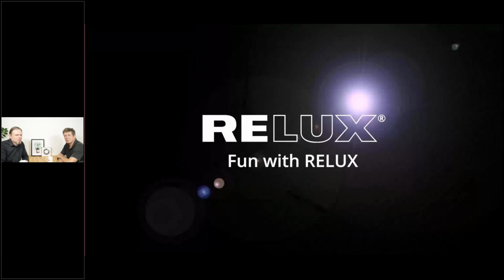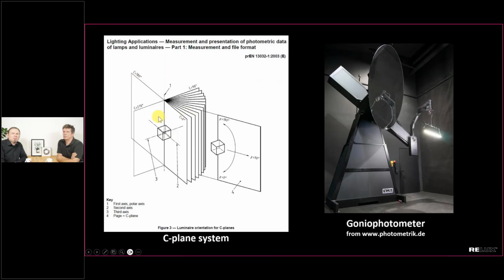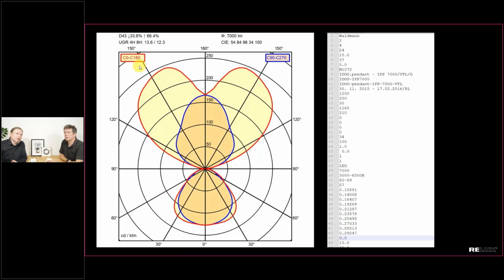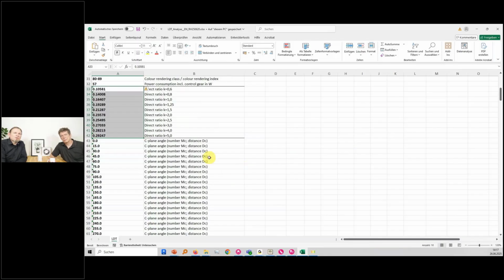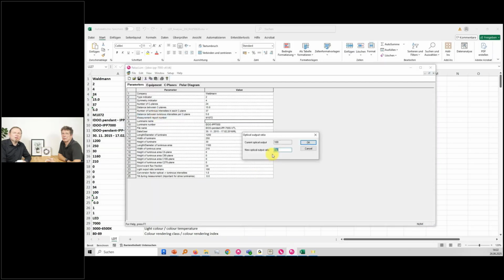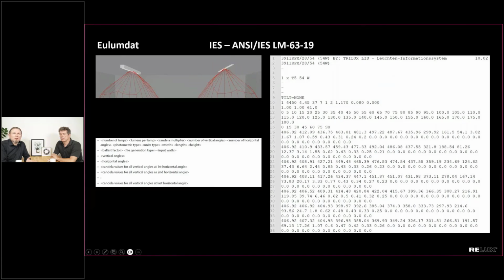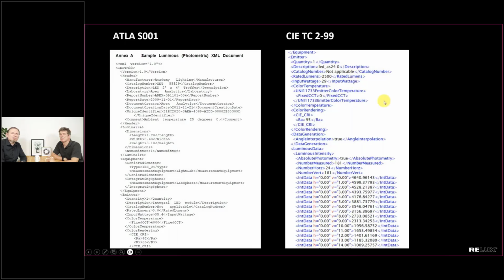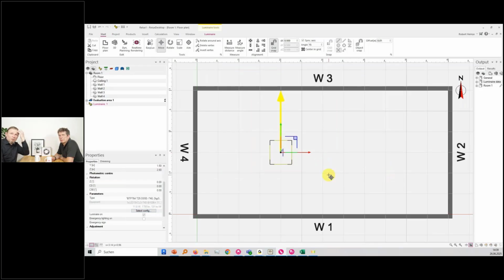FUN with RELUX – Episode 47 – Photometric data formats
Gain exclusive insights with Klaus and Robert – this time on the topic of photometric data formats and their role in lighting design.

In this video you will learn:
What photometric data formats are and why they matter
The differences between common formats such as IES, LDT, and GLDF
How to use these formats efficiently in ReluxDesktop
Tips & tricks for handling data exchange in BIM and lighting projects
Practical examples for architects, engineers, and lighting designers

ReluxDesktop is the powerful software for lighting simulation, BIM workflows, and normative calculations – developed for professionals who demand the highest standards.

Chapters
00:00 Intro
00:15 Welcome
03:10 Introduction to photometric data
07:25 IES and LDT formats explained
14:20 GLDF – the new open format
21:00 Using formats in ReluxDesktop
26:45 Practical examples in projects
32:00 Q&A